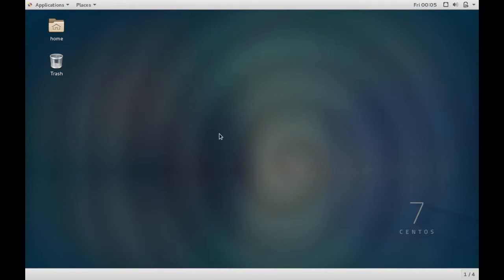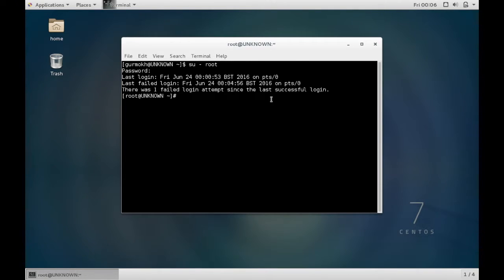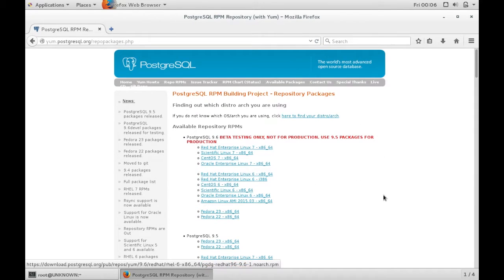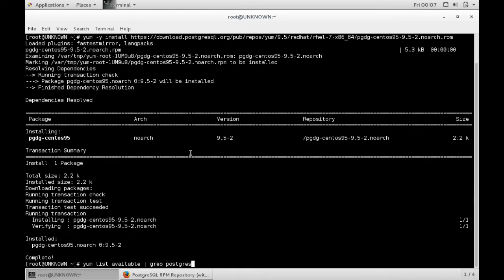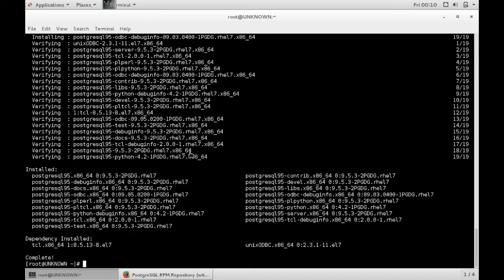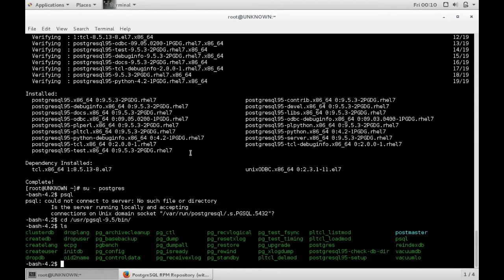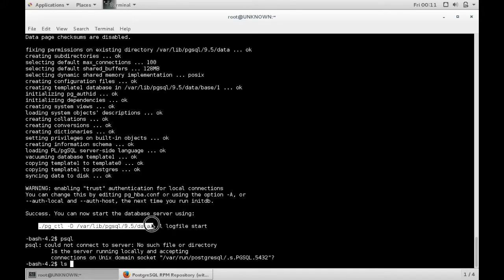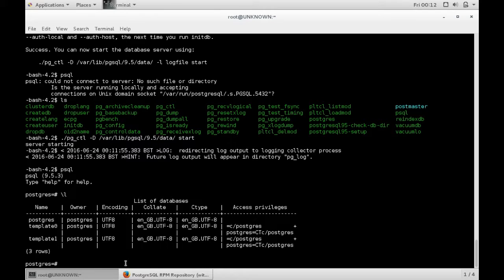Install Postgres on Centos 7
A quick tutorial on how to install PostgreSQL on Centos 7

initdb location:
/usr/pgsql-9.5/bin/

To Initialise database:
initdb -D /var/lib/pgsql/9.5/data

To start server:
pg_ctl -D /var/lib/pgsql/9.5/data start